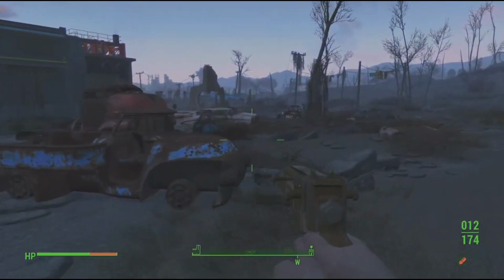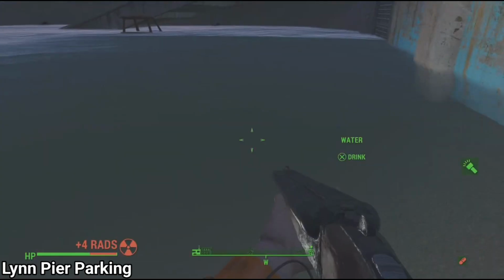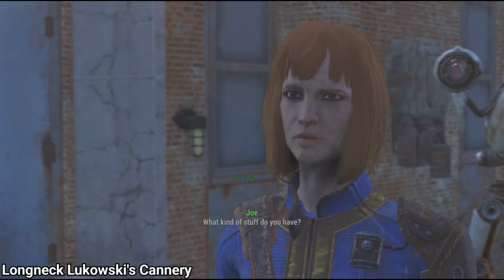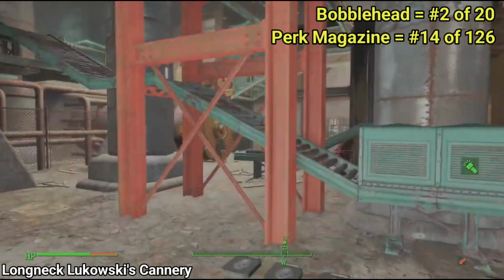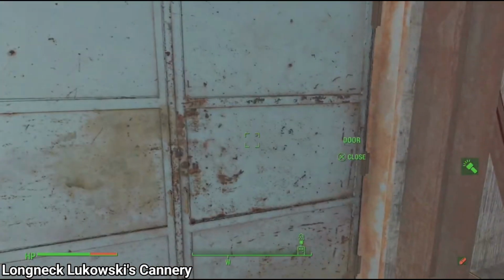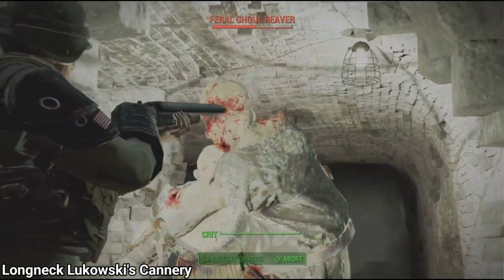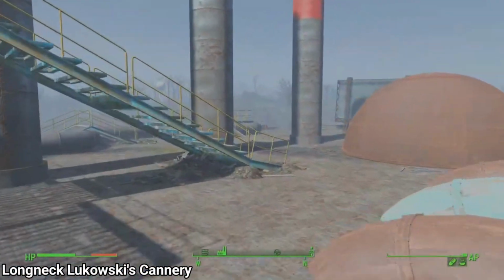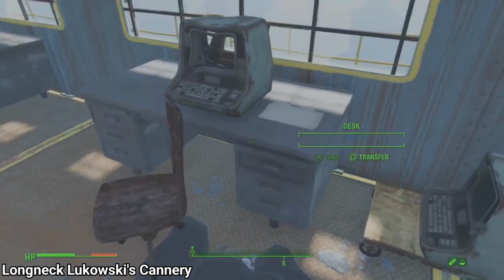The Disgusting Secret of Lukowski's Cannery | Fallout 4 (100%) | LMG [13]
Welcome back to our Fallout 4 100% Guide! In this massive Episode 13, we tackle two distinct and treacherous locations on the East Coast, starting with a moment of insane luck that changes the course of the episode!

Our journey begins with a battle against a Legendary Glowing Mirelurk, which drops the absolute perfect weapon: a Legendary Double-Barrel Shotgun that deals 50% more damage to Ghouls! This luck couldn't be better, as we immediately head to Longneck Lukowski's Cannery. Here, we uncover the chilling secret of Theodore Collins mixing ghoul meat into his cans and face a basement absolutely infested with Feral Ghouls. Despite our perfect new weapon, the final ambush is so overwhelming we are forced to run for our lives!

After dealing with Lukowski, we secure critical collectibles: the Barter Bobblehead (2/20) and Perk Magazine #14! Finally, we push on to the dangerous Lynn Pier Parking Complex, fighting our way through Sentry Bots, Eyebots, and maybe even an Assaultron.

In this video, you'll see:
- The incredible moment we find the perfect Legendary Ghoul-slaying weapon.
- How to survive the Feral Ghoul ambush in the Cannery.
- The location of the Barter Bobblehead (2/20) and Perk Magazine #14.
- The confrontation with Theodore Collins and the Cannery's dark secret.
- Exploring the heavily guarded Lynn Pier Parking Complex.

Series Goals:
- Every Faction Ending
- Every Magazine & Bobblehead (DLCs Included)
- Max Affinity with all companions

Game Info:
Game: Fallout 4

Timestamps:

A Legendary Weapon Awaits = 0:00
Lynn Pier Parking = 4:24
Trouble on the Horizon = 7:38
Exploring the Cannery = 11:36
Bobblehead #2 of 20 & Perk Magazine #14 of 126 = 13:26
The Terror of Longneck Lukowski's Cannery = 15:20
Upgrades, Showing Off our New Settlement = 30:42

- LIKE this video if you love finding legendary loot at the perfect time!
- SHARE this with a friend who loves Fallout!